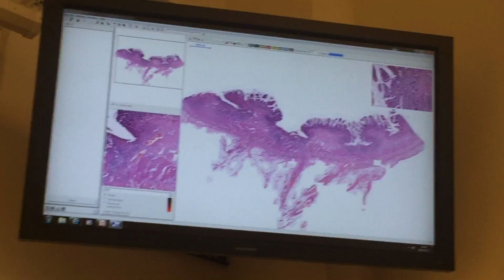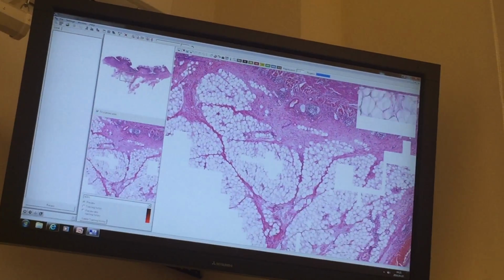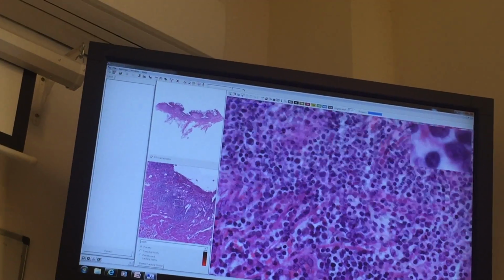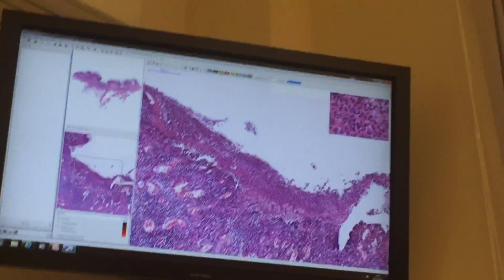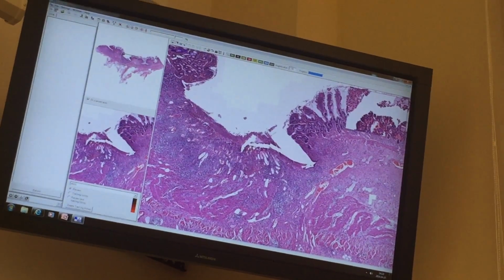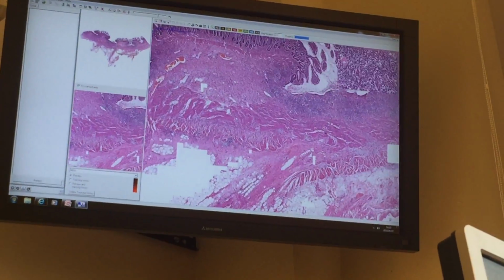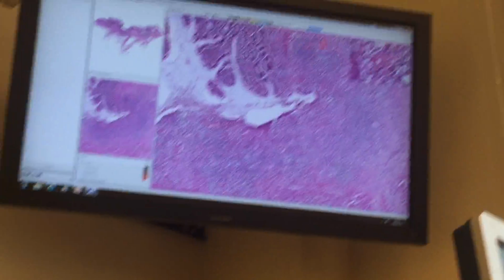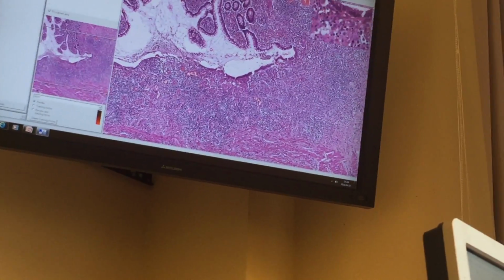77 crohn disease inflammantory bowel disease